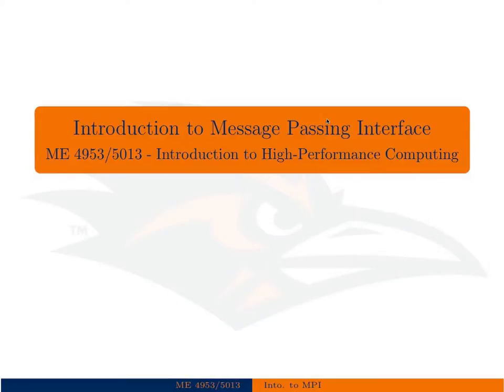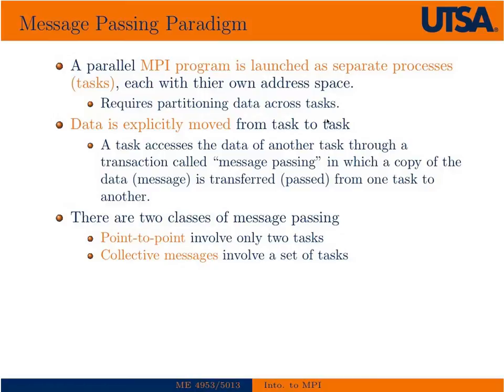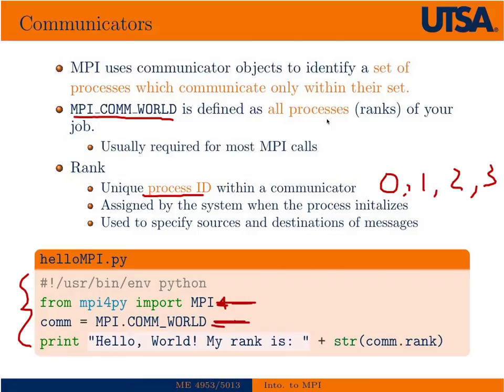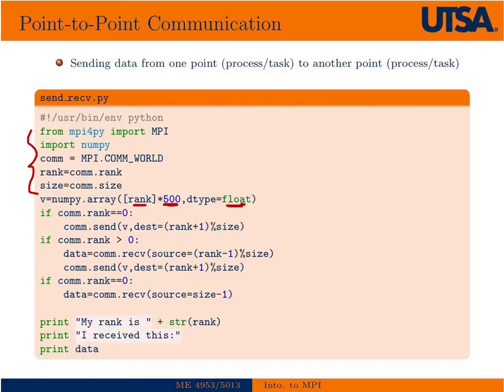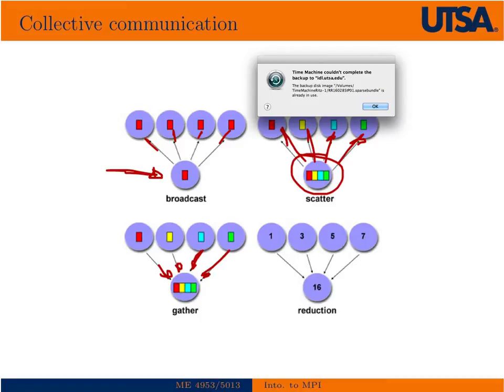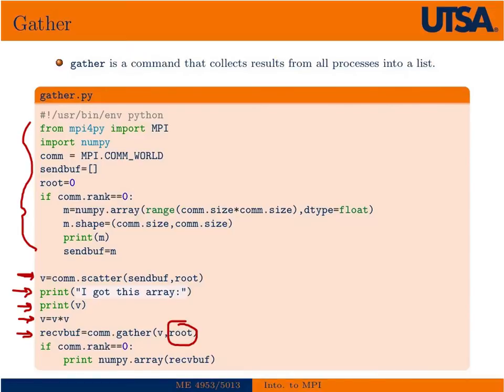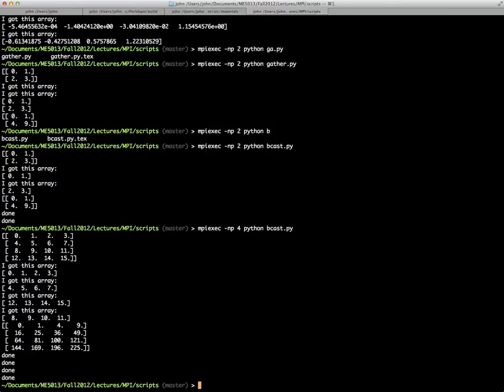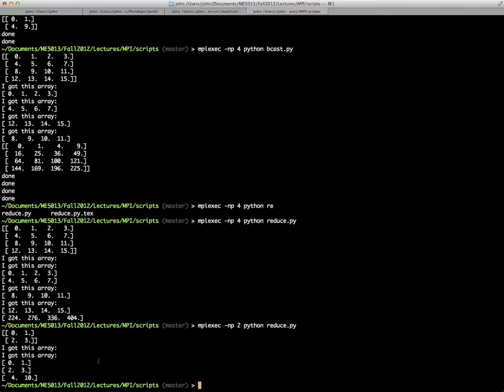An introduction to Message Passing Interface via MPI4Py